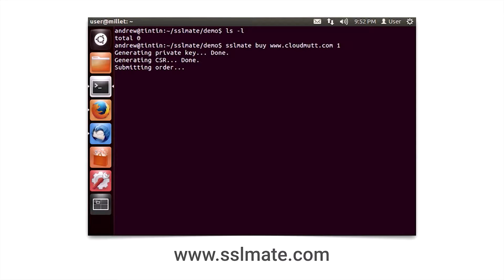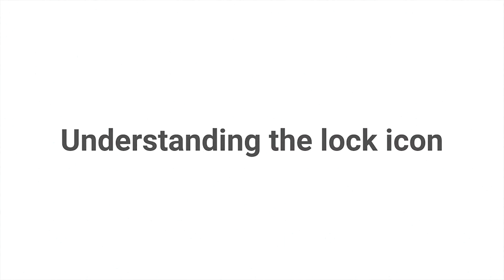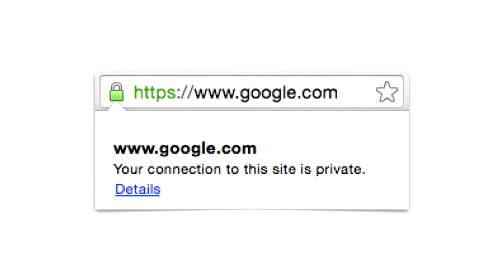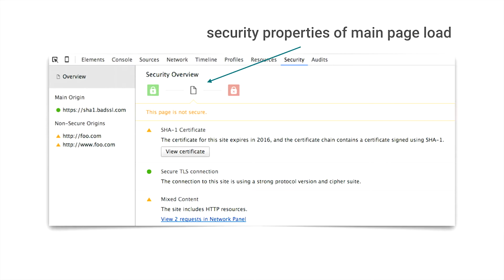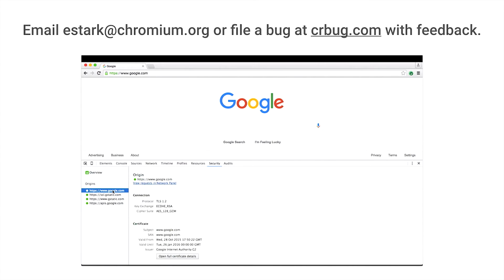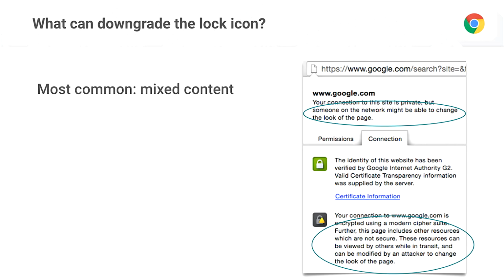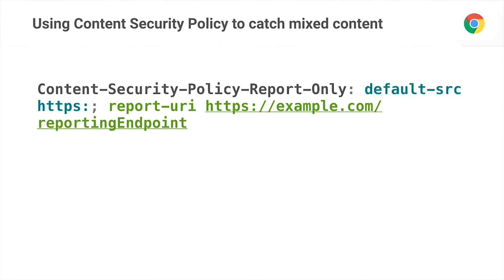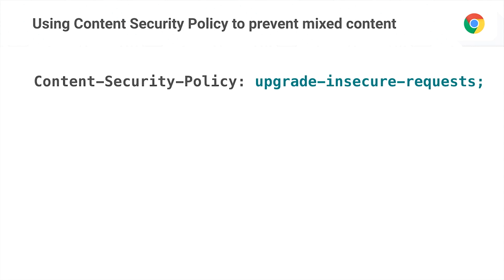Google to let publishers charge users for ad-blockers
Google will let publishers ask people who use ad-blockers to either enable advertising or make a payment to view content without ads.
"Funding Choices" will roll out first in North America, UK, Germany, Australia and New Zealand, Google said in a blog.
Google is also working on an ad-blocker of its own, which will function in its Chrome browser.
That will block specific adverts that do not meet Google's standards.
Ad blocking programs are designed to protect consumers from intrusive web ads that slow down browsers and vacuum up personal data.